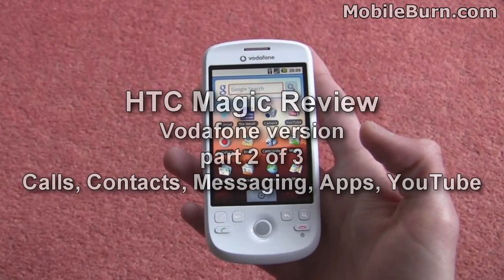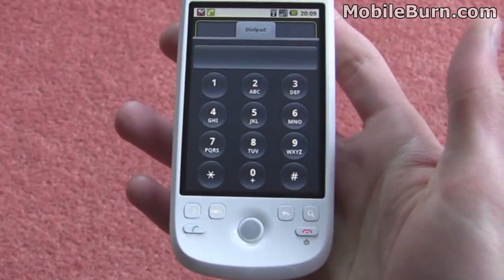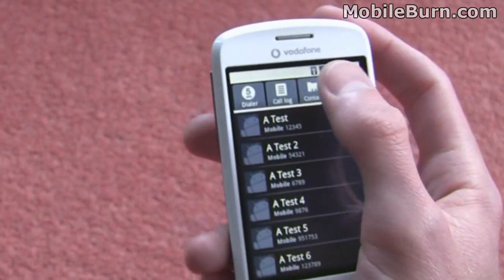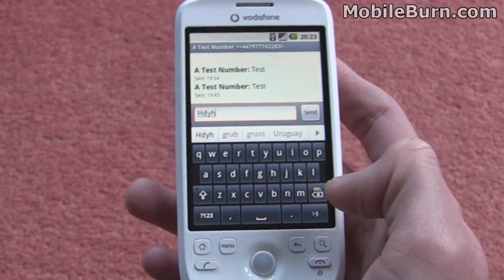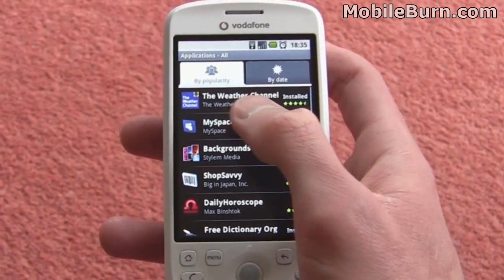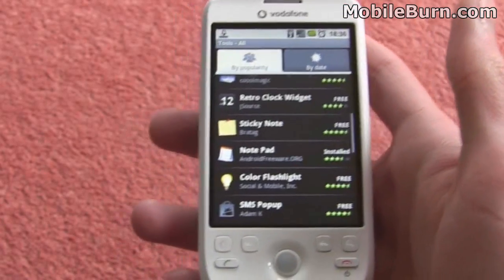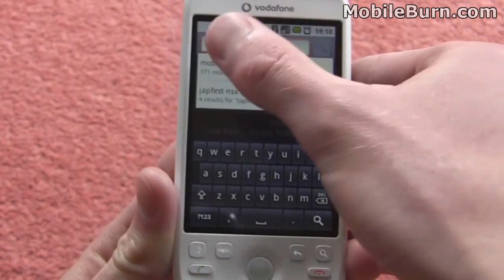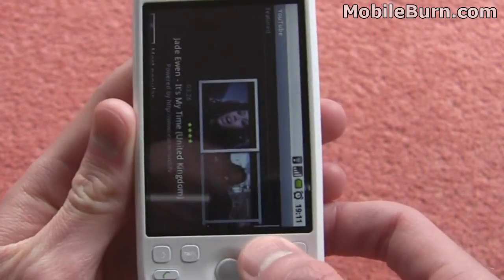HTC Magic review - part 2 of 3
Part 2 of our 3 part review of the HTC Magic for Vodafone UK.